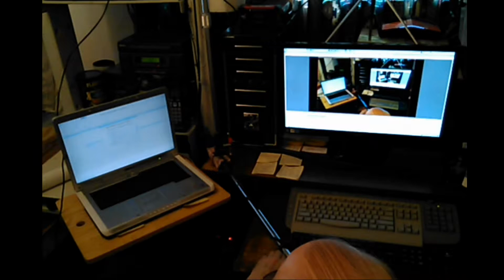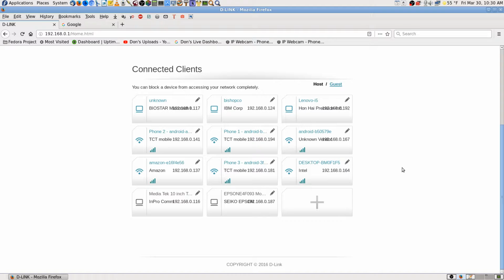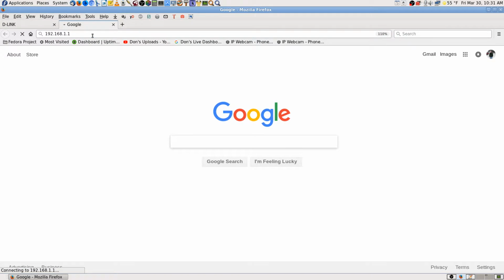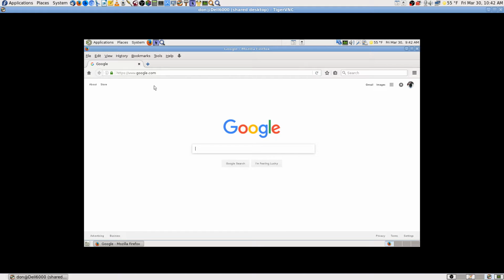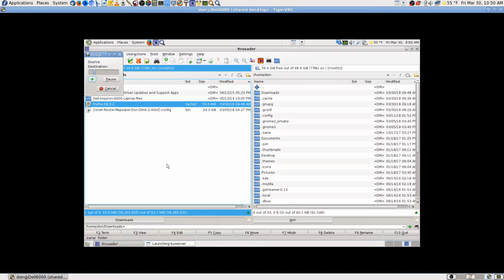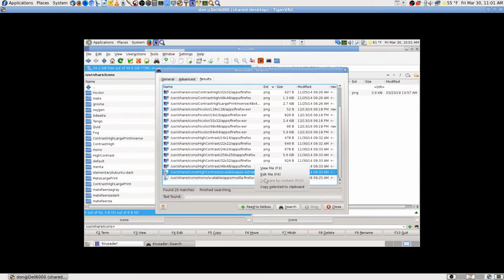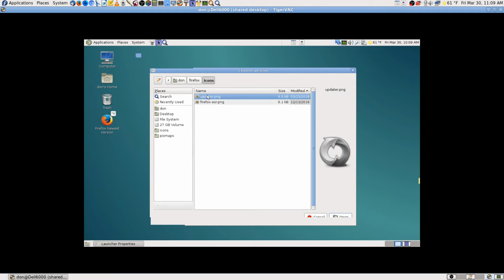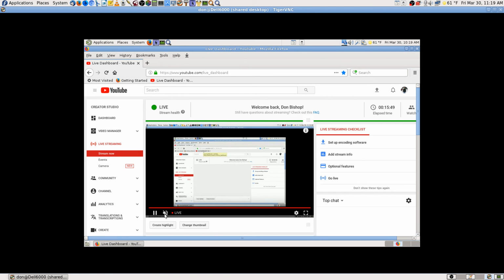Debian 8 Setup Krfb VNC & Firefox Portable Stand Alone to Update to Newest Version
Debian 8 Setup Krfb VNC Remote Desktop. Setup Firefox Portable Stand Alone Mode, to Update to Newest Version. On Dell 6000 Laptop.